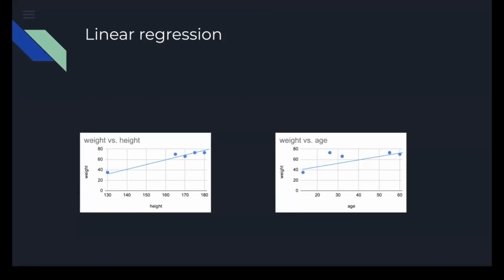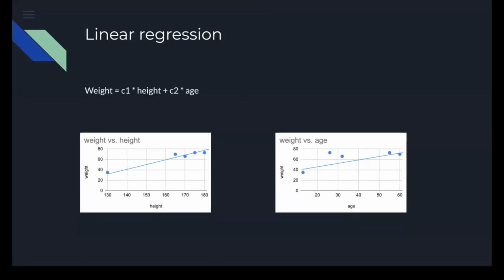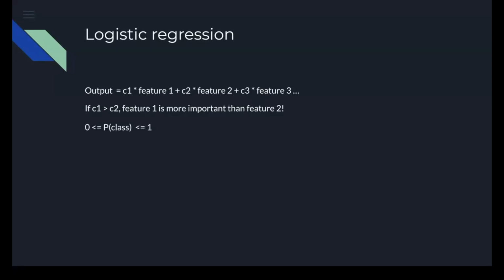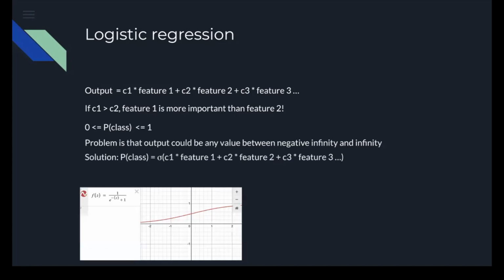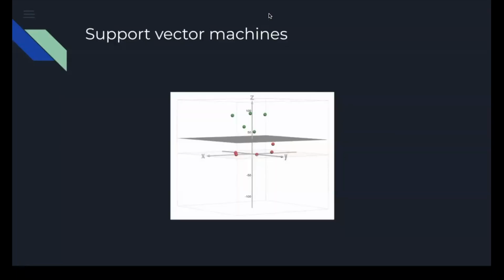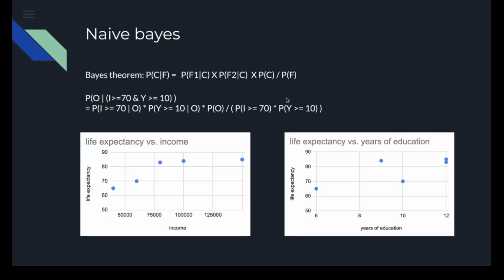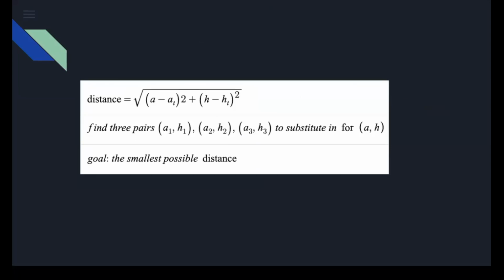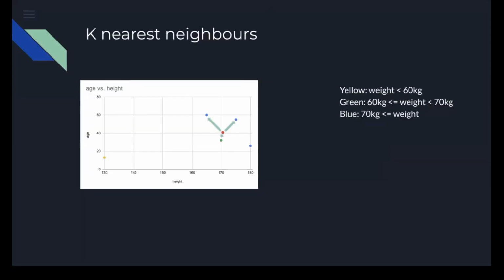7 machine learning algorithms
Outlining common machine learning algorithms, but not explaining their mechanics.

TIMESTAMPS
00:00 Linear regression
00:46 Logistic regression
01:53 Support vector machine (SVM)
02:05 Naive bayes
03:12 K nearest neighbours (KNN)
03:53 Decision trees
04:22 Random forest